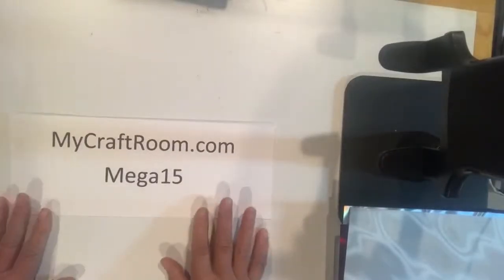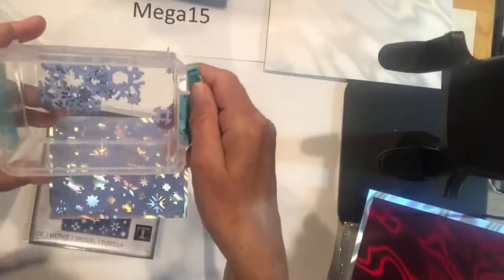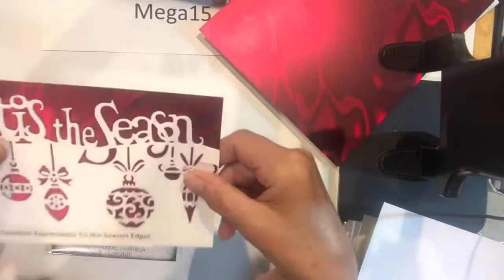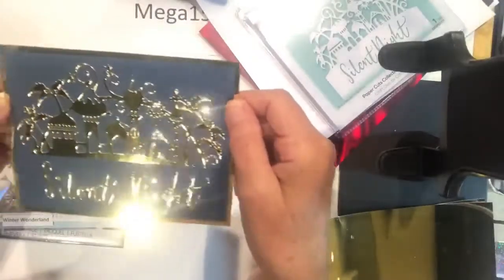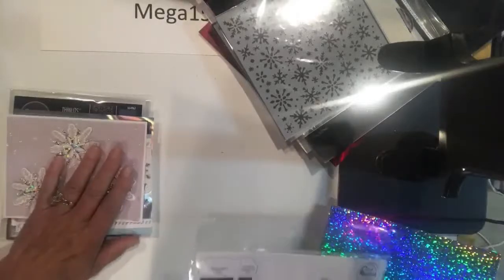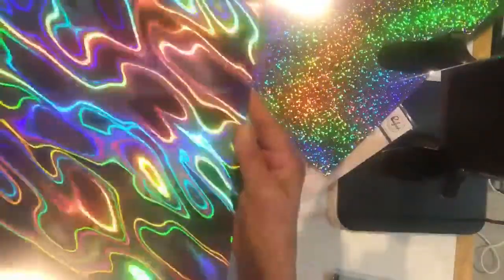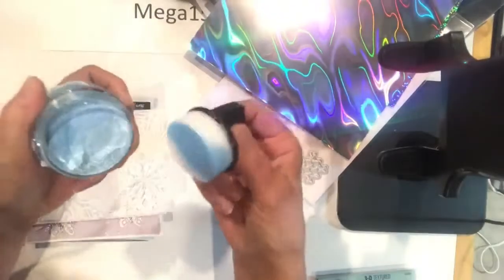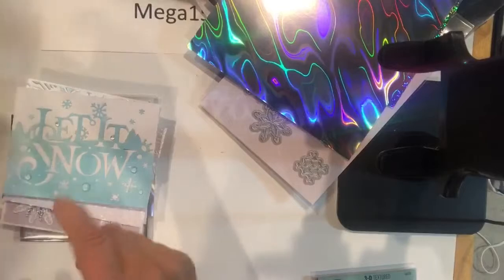VOLUME August 2021 - My Craft Room - Christmas Card Essentials - Easy ways to take them to the next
VOLUME August 2021 - My Craft Room - Christmas Card Essentials - Easy ways to take them to the next level!